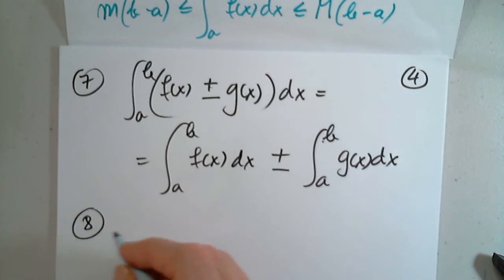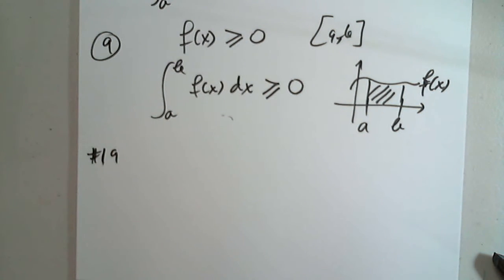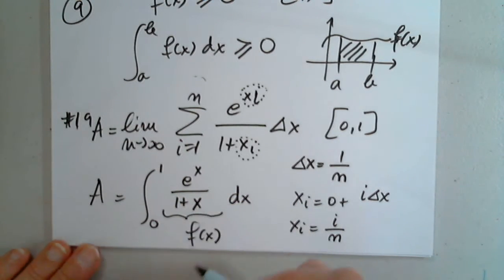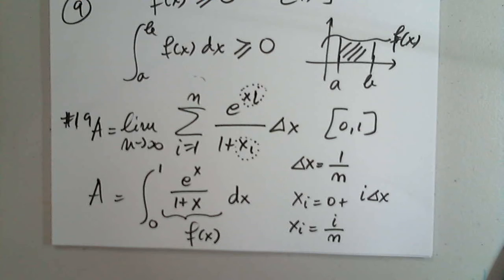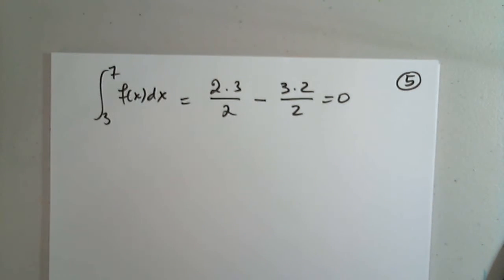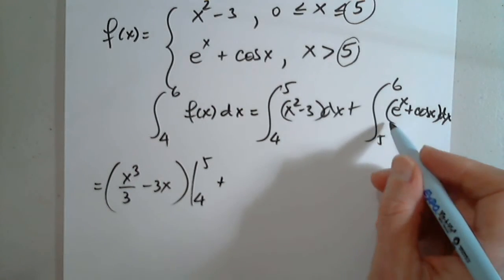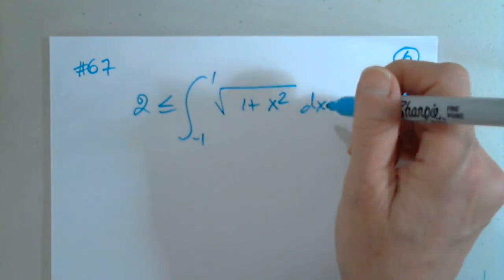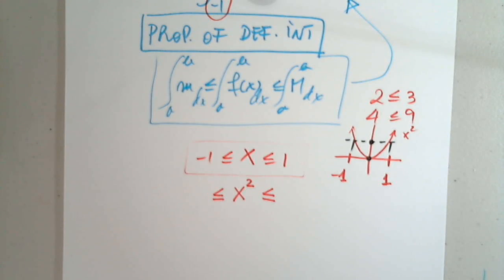MAT 191 5.2 - 5.5 PART 2 NOVEMBER 29